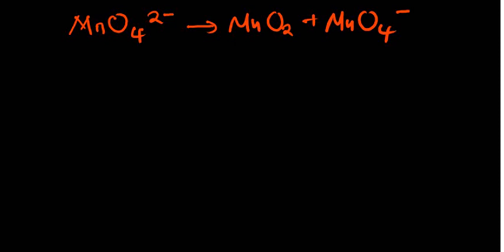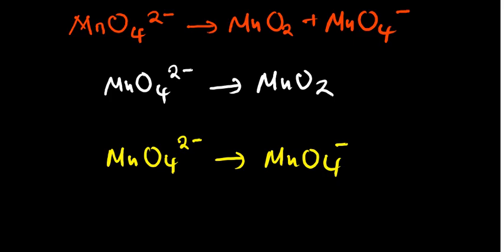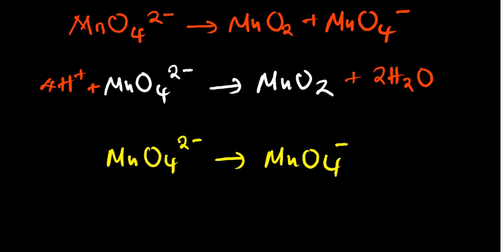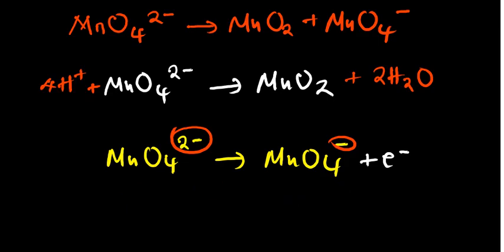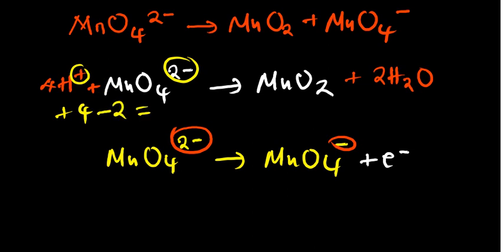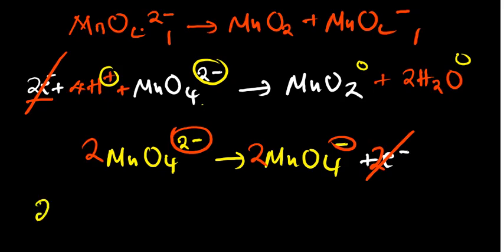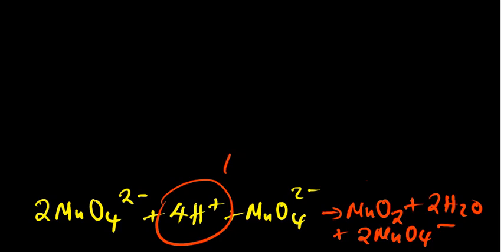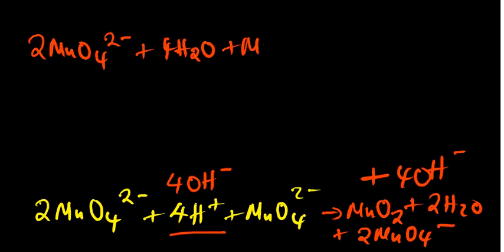Balancing redox equations in Basic Media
In this video we go over balancing Redox Reactions in Basic Solution

We balance the redox reactions in basic media by these steps
Step 1: Divide the reaction into half reactions.
Step 2: Balance the elements other than H and O. ...
Step 3: Balance the O atoms by adding H2O.
Step 4: Balance the H atoms by adding H+
Step 5: Add OH- to BOTH SIDES neutralize any H+ [ADDITIONAL STEP]